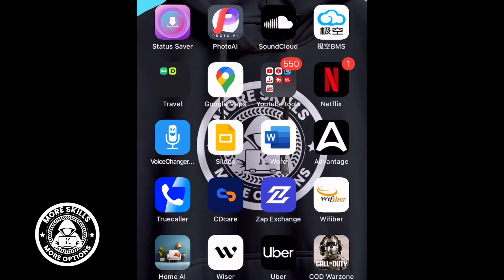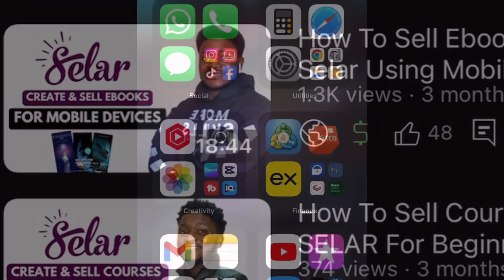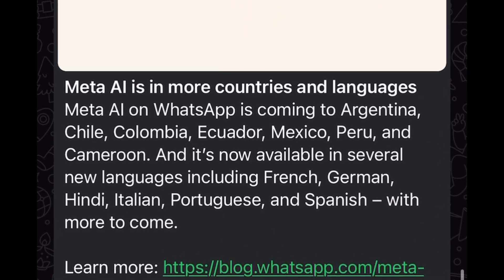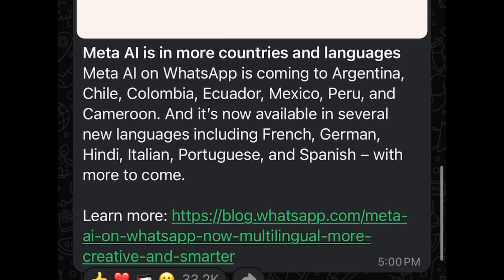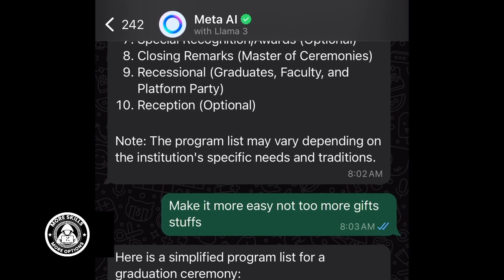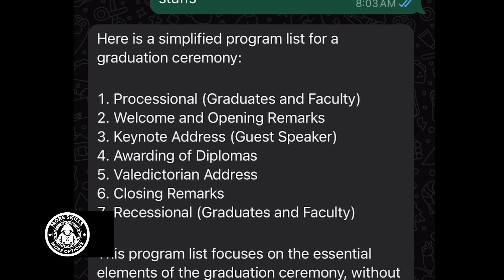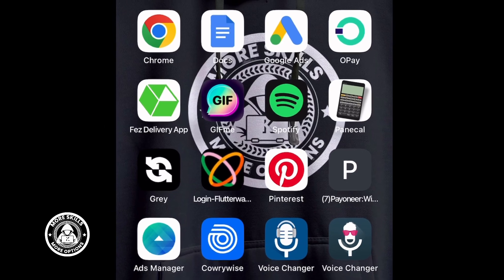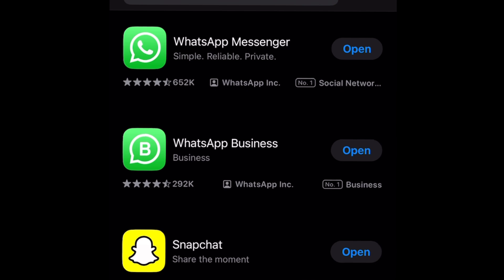How To Get Meta Ai On Whatsapp | 2024 UPDATED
In this Video, you would learn How to get Meta Ai on whatsapp in few minutes. This Video Explains the Step by step tutorial on How to get Meta Ai for Free on whatsapp.

Unlock the power of Meta AI on WhatsApp with this comprehensive guide! In this tutorial, you'll learn step-by-step how to integrate Meta AI into your WhatsApp experience, enhancing communication and productivity.

Meta AI, formerly known as Facebook AI, offers groundbreaking features that revolutionize messaging platforms. From intelligent chatbots to advanced analytics, Meta AI transforms WhatsApp into a dynamic tool for personal and business use alike.

In this video, we cover:

Introduction to Meta AI and its capabilities
Step-by-step setup guide for integrating Meta AI on WhatsApp
Practical tips for optimizing your Meta AI experience
Use cases and examples demonstrating the power of Meta AI on WhatsApp
Whether you're a casual user looking to streamline your conversations or a business owner aiming to leverage AI for customer support, this tutorial provides everything you need to get started.

Don't miss out on harnessing the potential of Meta AI on WhatsApp. Watch this video now and elevate your messaging experience!